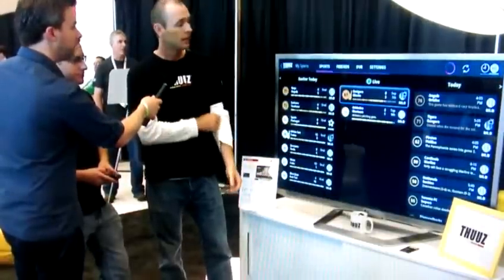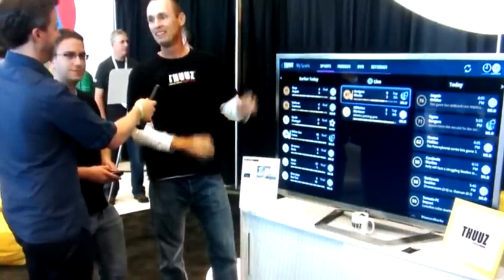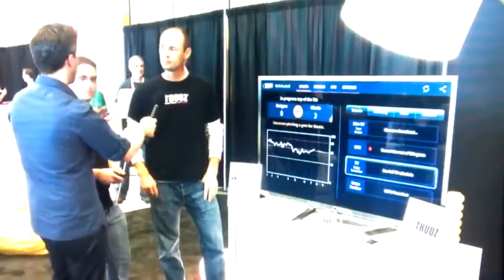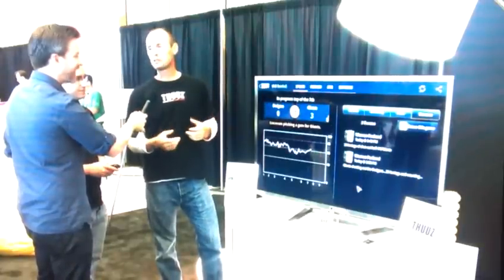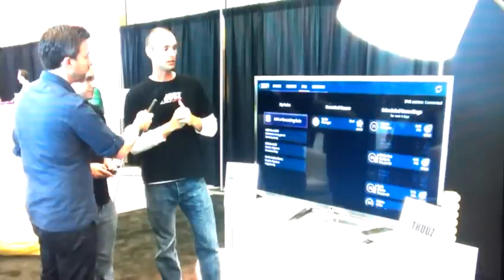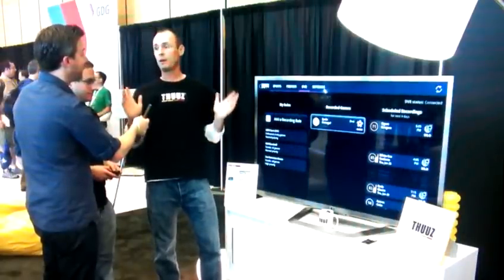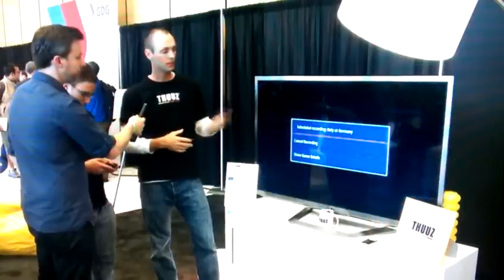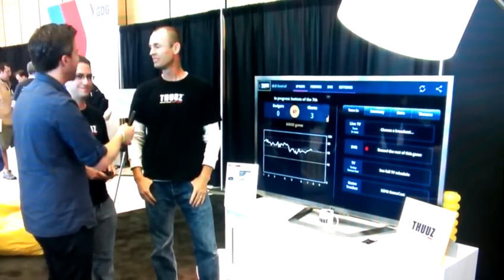Google io 2012 google tv THUUZ app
google io 2012 day 2 this is a demonstration of the THUUZ app for google tv. join me on g+ BILL RAMSEYER and subscribe to my youtube channel. enjoy my videos of google io 2012